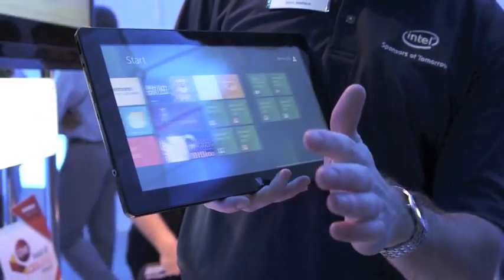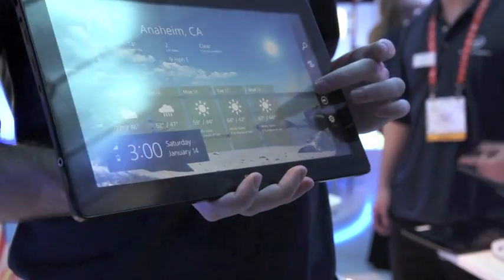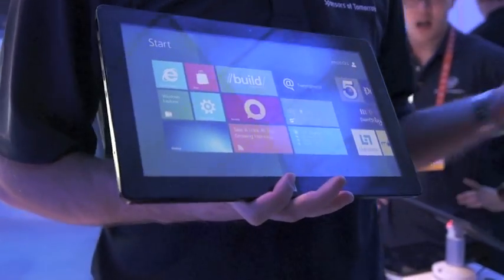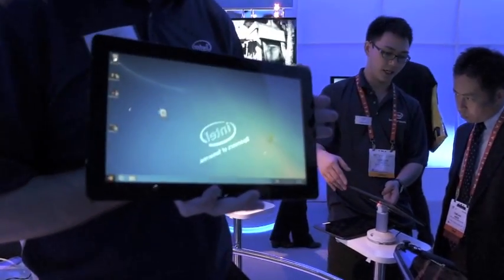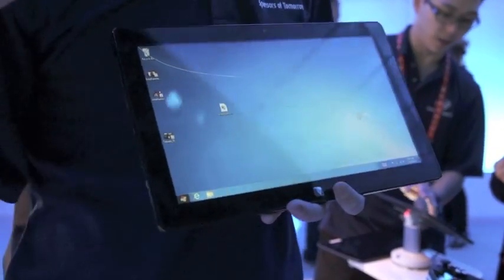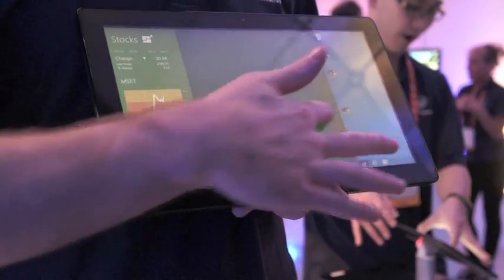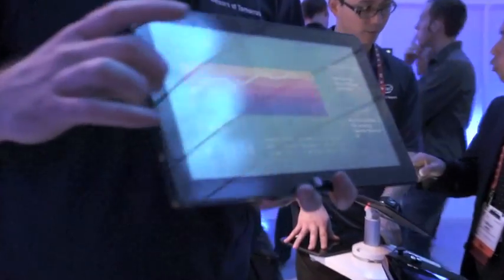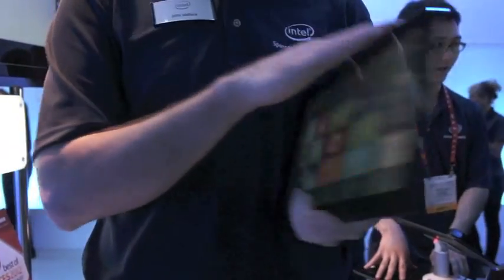Samsung Series 7 Slate Running Windows 8 Dev. Preview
While in Vegas for CES Thomas and Francis spent some time checking out the Samsung Series 7 Slate. It was running Windows 8 Developer Preview and Thomas came away saying "Ordering one!" Why? Here's a look.